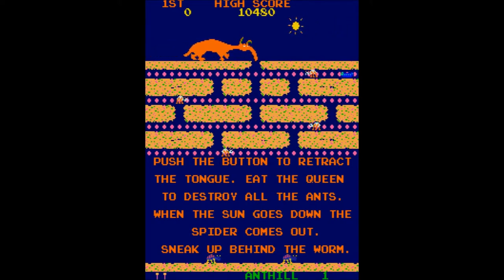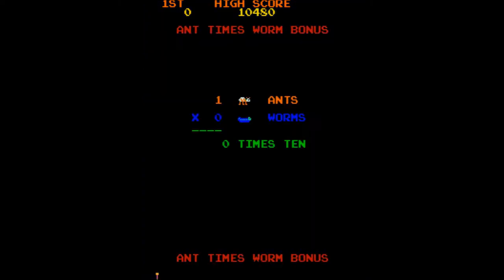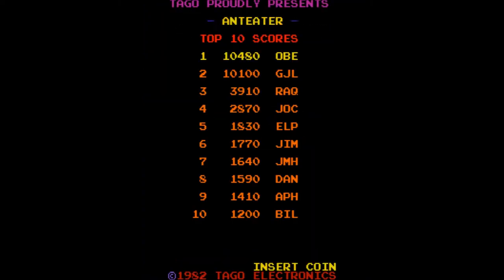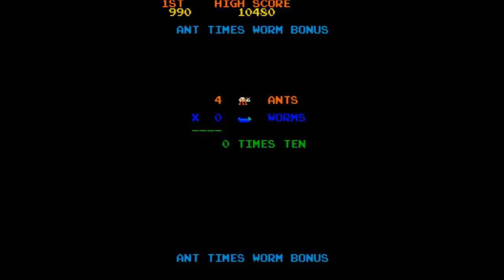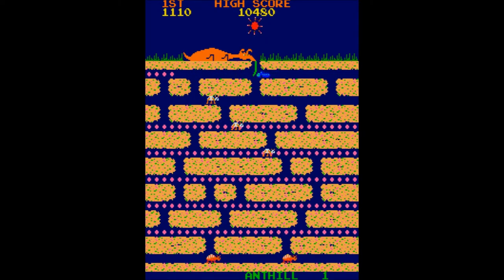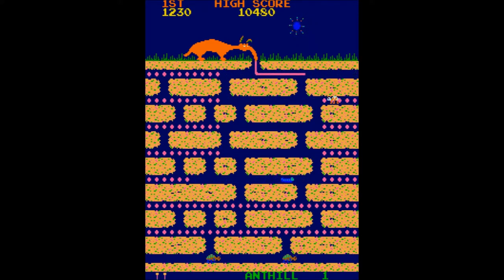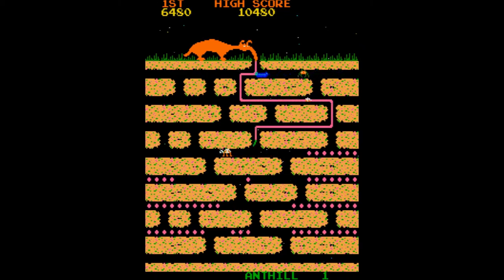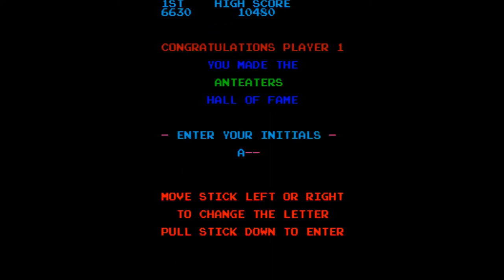Mark Plays... Anteater (Arcade) & Ardy the Aardvark (C64)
After playing Oil's Well it was pointed out to me that there's an arcade game called Anteater that seems to have been the inspiration for Oil's Well and I was encouraged to check it out. Well I did, and I found out there's also a port of this game on the C64 itself which I will also try out in this video.

Mind you I wasn't using the second button that protects my tongue from the worms in this gameplay video so it could have been quite a bit better.

A N T E A T E R
Developed by Stern Electronics, designed by
Chris Oberth, released in 1982.

Cabinet:Vertical
CPU:Z80
Sound CPU:Z80
Sound Chips:AY8910

Though the arcade game was not a hit, it spawned a number of direct clones (Oil's well) for home computers, some of which
became better known than the original.

GAMEPLAY:
The player controls an anteater that elongates his tongue through maze-like anthills eating ants. The player can only eat ants with the tip of the anteater's tongue. If an ant bites the tongue at any other location, then the player loses a life. Pressing the second button will quickly retract the anteater's tongue. Worms will not harm the anteater unless eaten head first, in which case the player loses a
life. Worms can be safely eaten from behind. Eating queen ants at the very bottom of the nest will temporarily clear all ants and
worms from the screen. Once the sun has traveled across the screen and night falls, a spider will appear. The spider climbs down
the anteater's tongue, taking a life if it touches the tip. The object is to eat all of the larvae before time runs out, clearing the screen. Each larva is worth 10 points. Each ant is worth 100 points, while eating a worm is worth 200 and multiplies the score from eating ants by 1x (Ex. eating 5 ants +2 worms = 500 x 2 = 1000). Queen ants are worth 1,000.

PORTS & CLONES:
The game was ported to the Atari 2600 by Mattel in 1983 but never published.No official ports were released but Datamost's
Ardy The Aardvark (1983), which is almost identical, was written for the Apple II by Anteater creator Chris Oberth. That game was
converted to the Commodore 64 and Atari 8-bit family by Jay Ford. A similarly named clone is Bug-Byte's Aardvark (1986).

Other games that closely resemble Anteater while changing the setting are Sierra's Oil's Well (1983; itself cloned as Pipeline
Run for the C64 in 1990 and Oilmania for the Atari ST in 1991), Jack the Digger (1986) for the Atari 8-bit family, and Blue
Ribbon's Diamond Mine (1984) and Diamond Mine II (1985).

K-Byte's K-Razy Antiks (1982) for the Atari 8-bit looks similar with an anteater at the top of an anthill maze, but in the player takes the role of an ant defending the anthill from enemy ants and occasionally the anteater. A game called Ant Eater (1983) was
released by Romox for the VIC-20, Texas Instruments TI-99/4A, and the Atari 8-bit family but this more closely resembles Dig
Dug.

Source: Wikipaedia